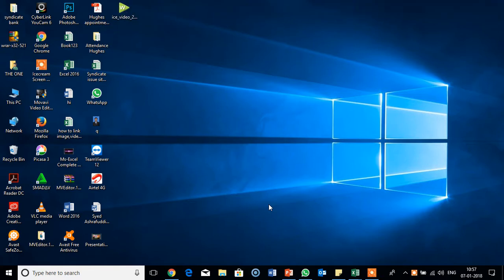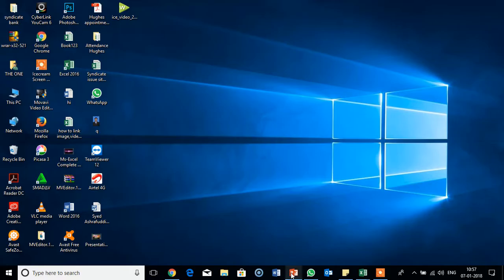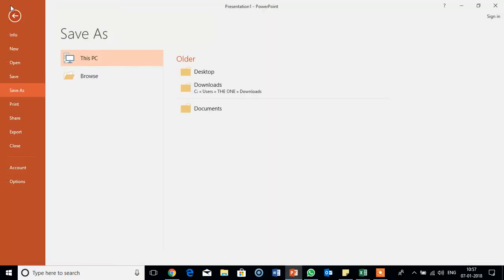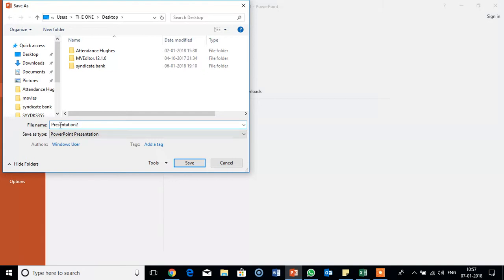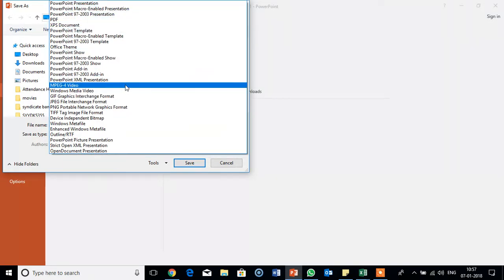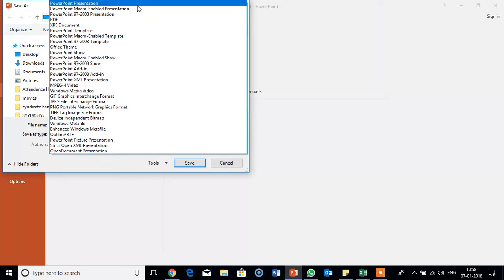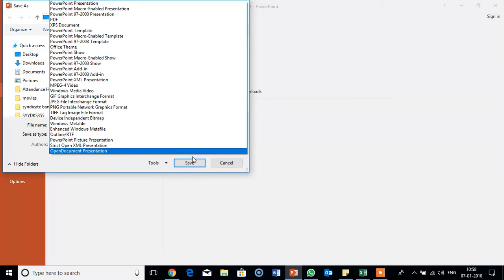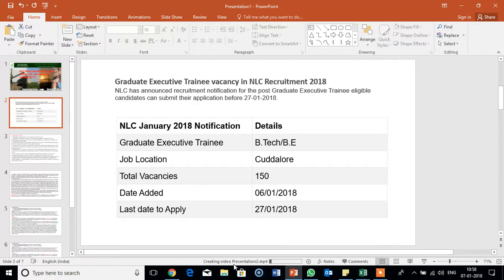How to convert PPT to MP4(Video)